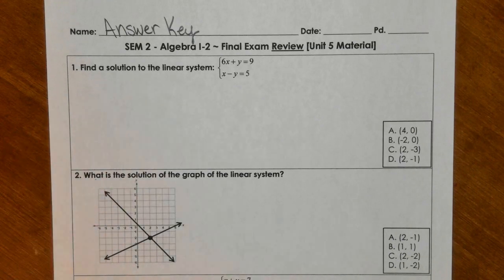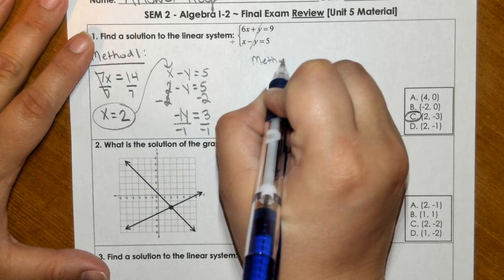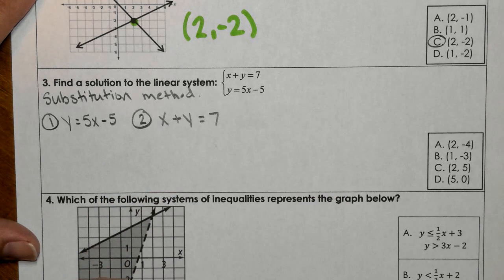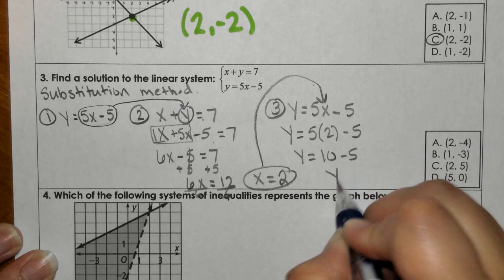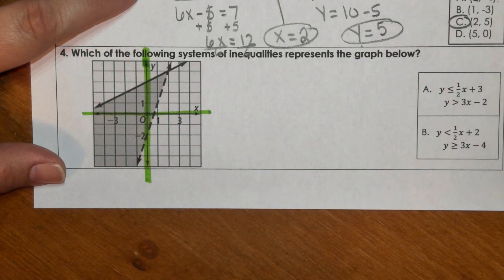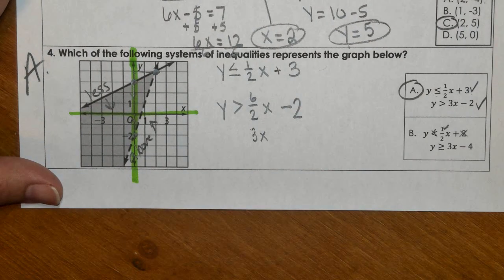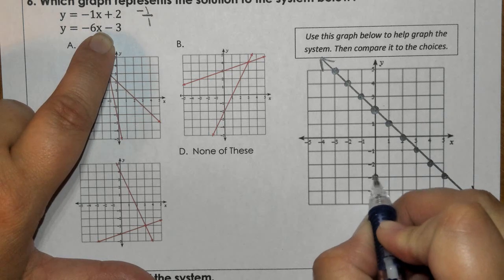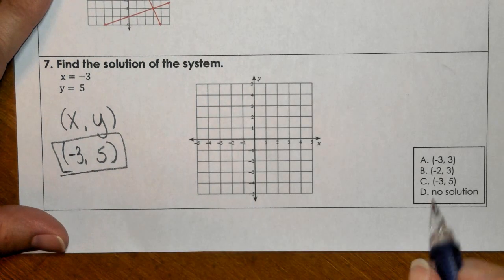Alg 1-2 - Final Exam Review [Unit 5 Material only]